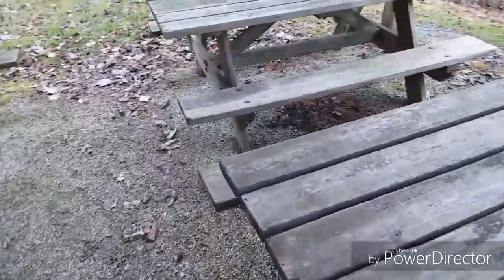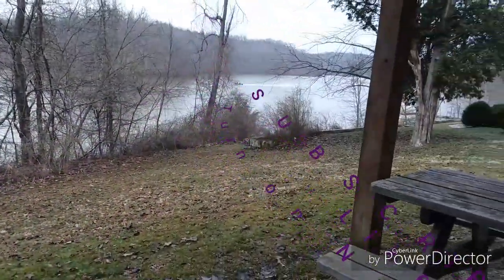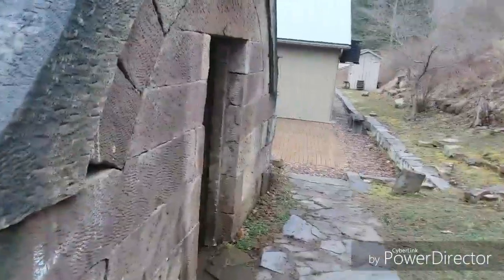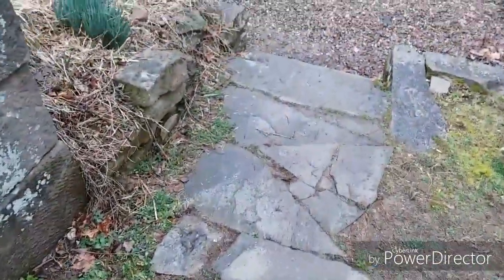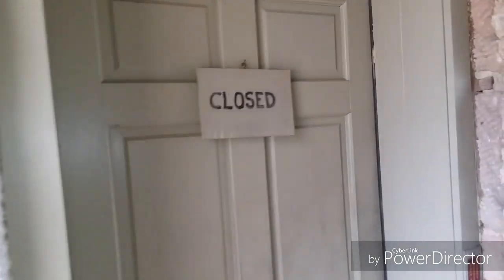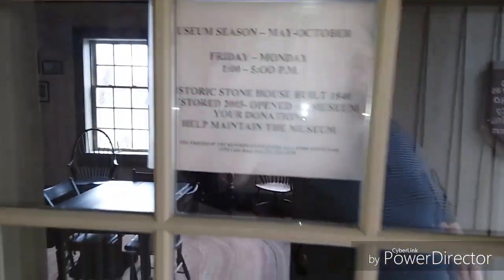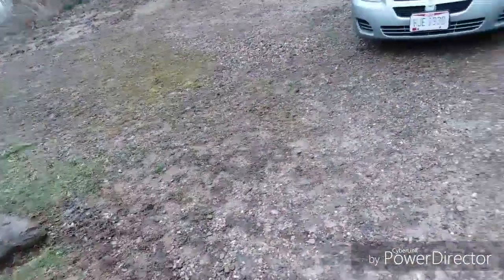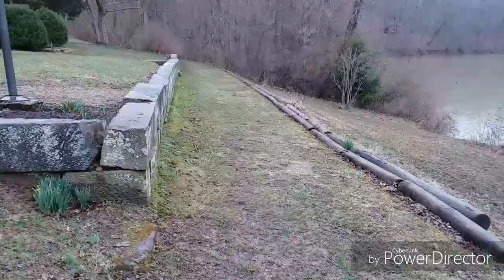Salt Fork Kennedy Stone House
Jiggly gives a brief history of the Kennedy Stone House at Salt Fork State Park.